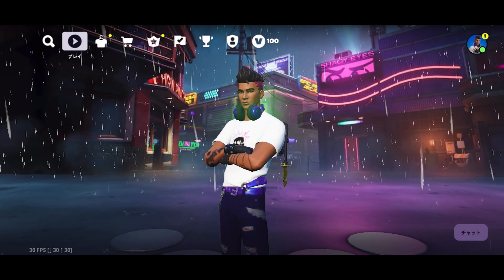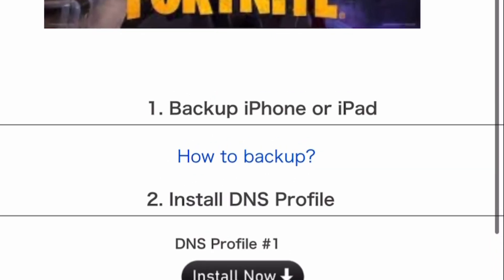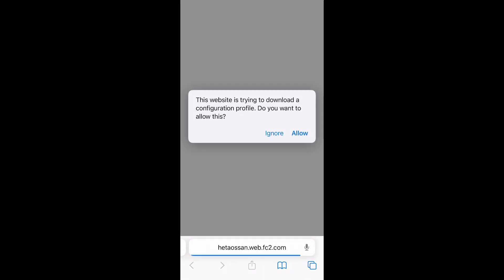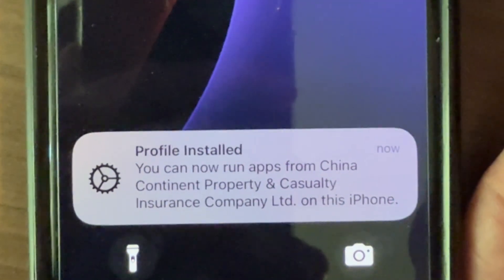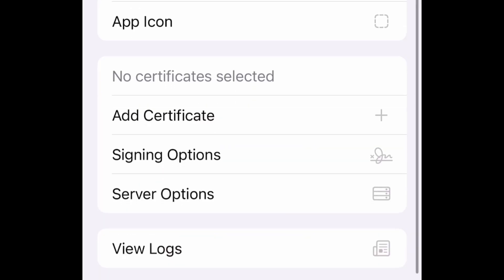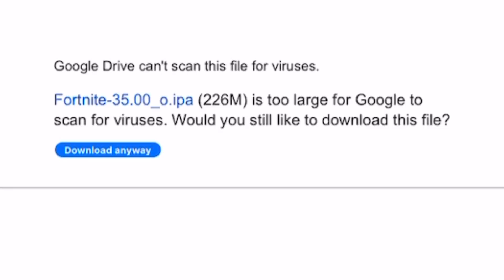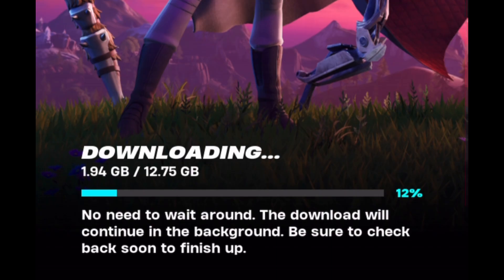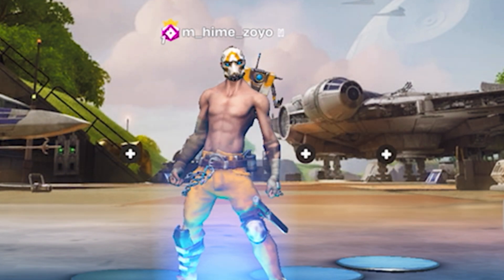【 For Free : IOS 18.4.X 】 Free Install Fortnite Mobile For Outside EU | iPhone | iPad | Tutorial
・Ossan's Home page（instruction page)

・Disable Automatic Update iOS on iPhone - Apple Support

・Password for IPA File(35.00.02)
tBXWgc1Qlq

・Feedback
What is your device?
What is your IOS?